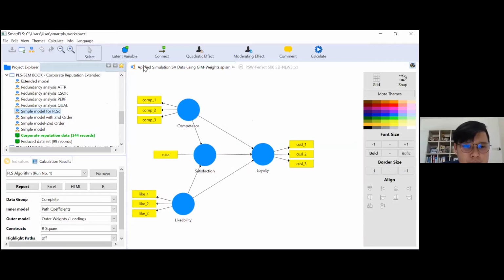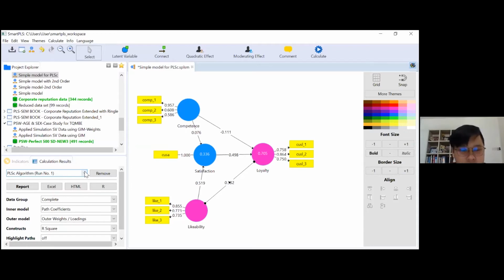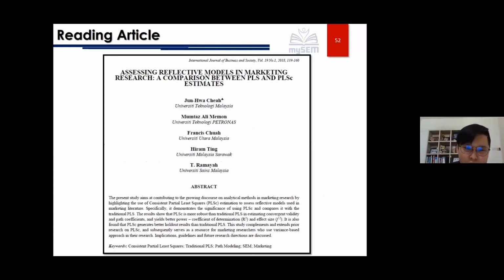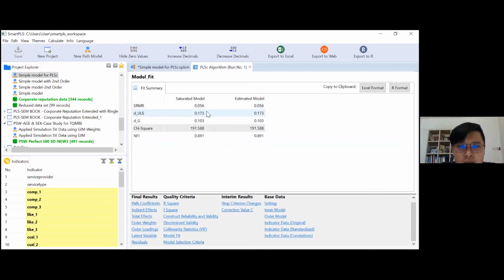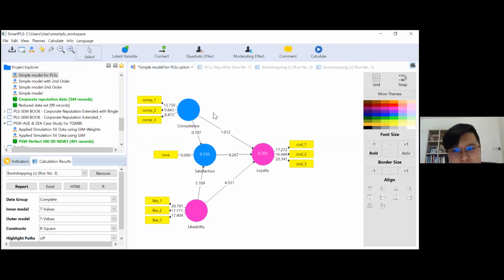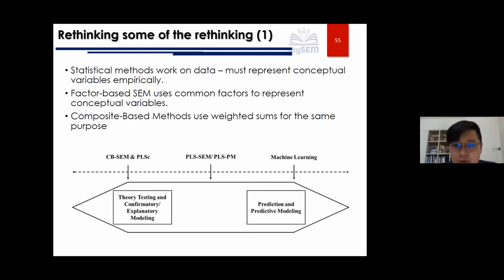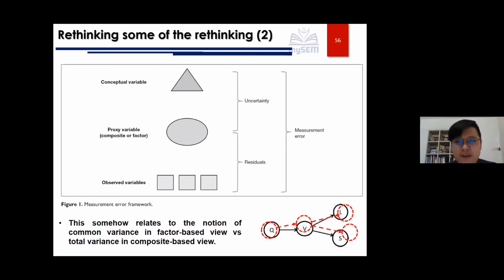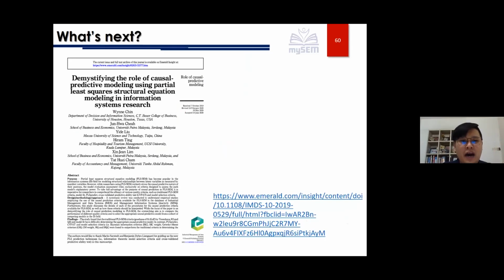Consistent Partial Least Squares (PLSc) | Dr Jacky Cheah | Part-2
Series: Quantitative Data Analysis using SmartPLS: Demonstration and Sharing of Experience.
Organized by: Sarawak Research Society

Topic: Consistent Partial Least Squares (PLSc) - Part2
Speaker: Dr Jacky Cheah (Universiti Putra Malaysia)
Date: August 7, 2020

Recommending Reading
Cheah, J. H., Memon, M. A., Chuah, F., Ting, H., & Ramayah, T. (2018). Assessing reflective models in marketing research: A comparison between pls and plsc estimates. International Journal of Business and Society, 19(1), 139-160.